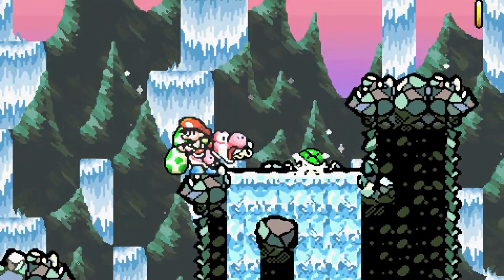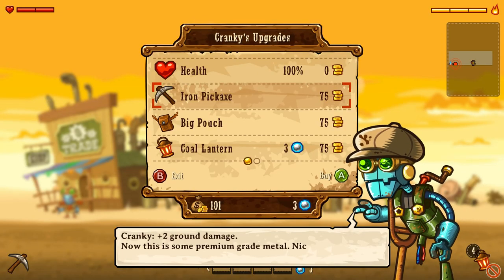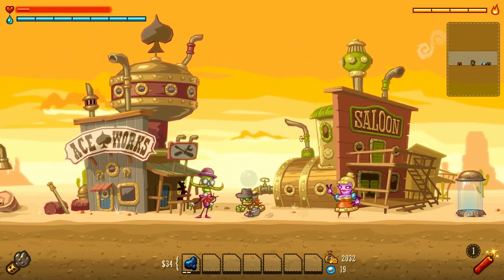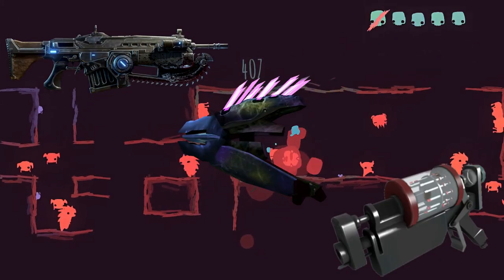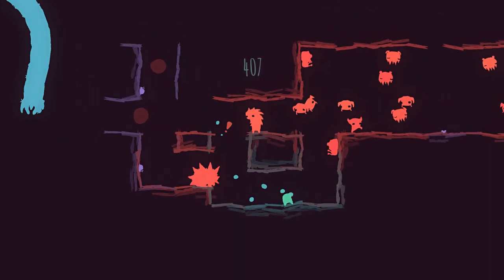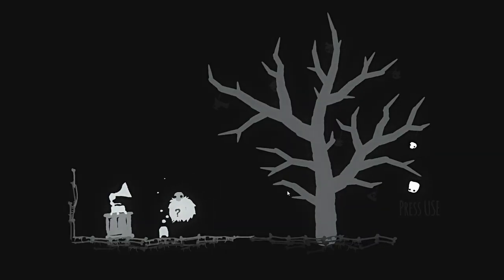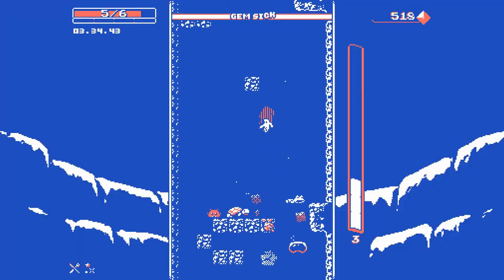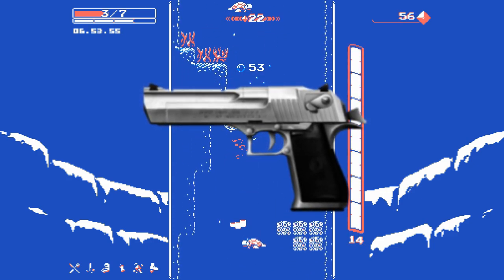UNDERGROUND GAMING | Squid Gloves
If you listen closely, you can hear me not knowing how to use a condenser mic :^)